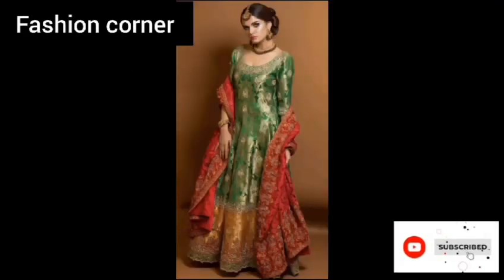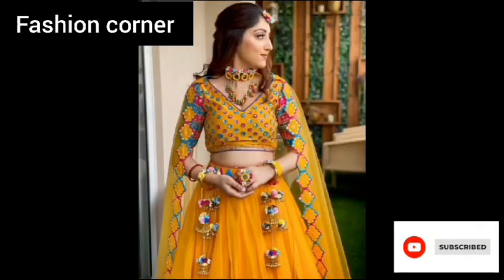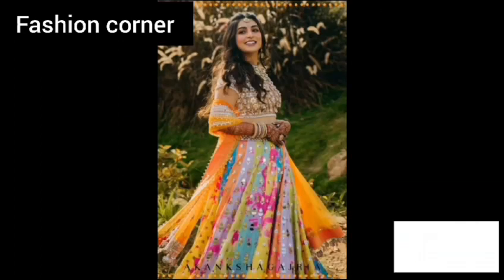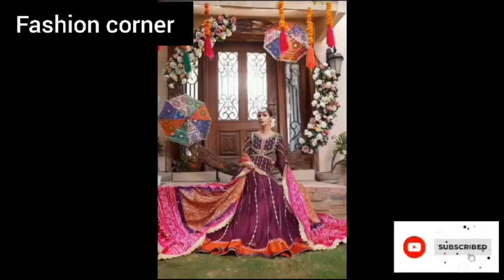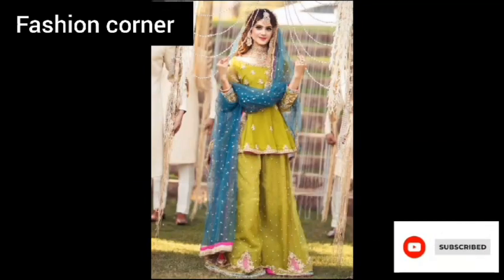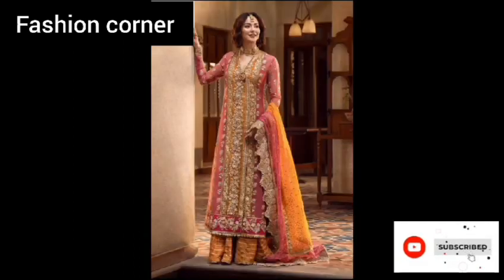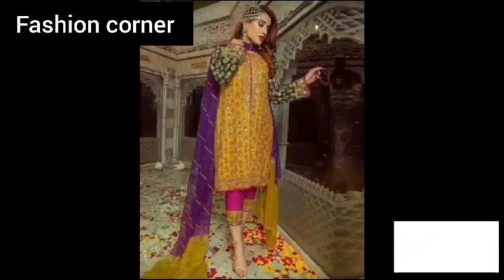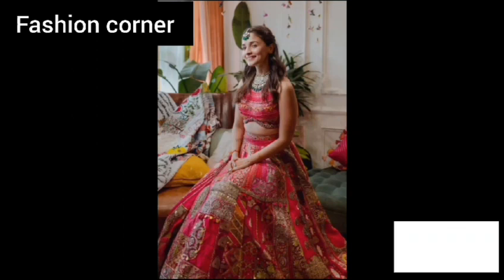Beautiful And Amazing Mehndi Dress|FASHION CORNER: